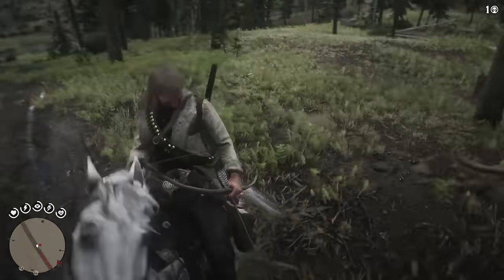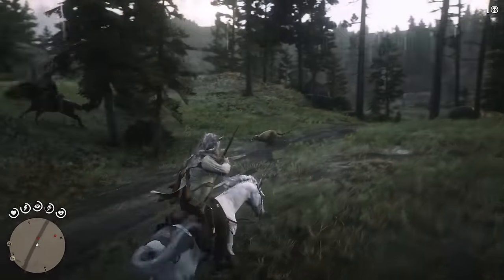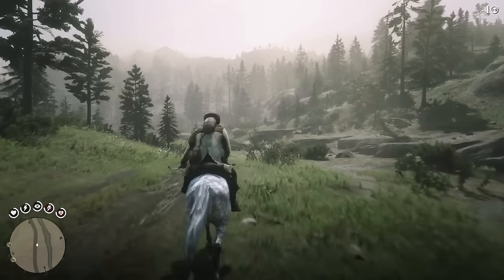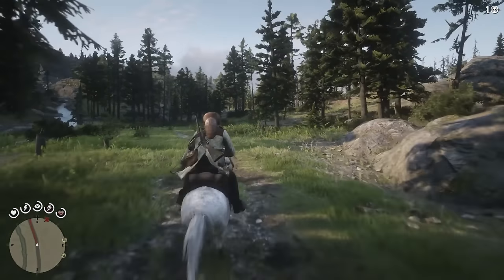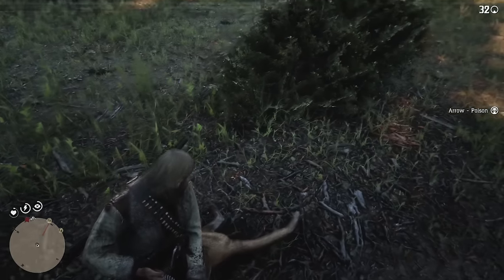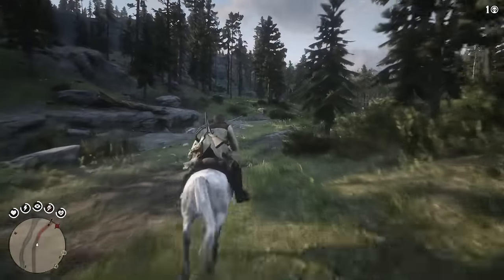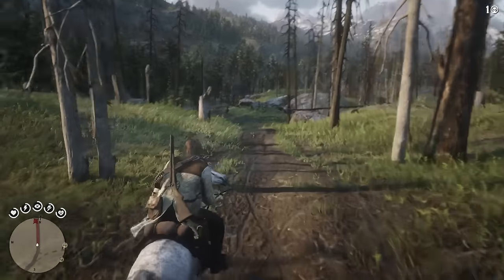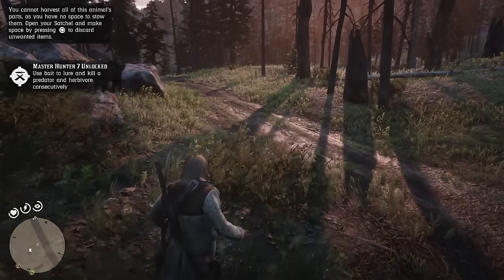How To Spawn Cougars Every 5 to 10 Minutes !!! - Red Dead Redemption 2 (Master Hunter Challenge)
Looking to find a cougar location with a set spawn? I got you covered. After many requests asking me to cover this, I'm gona show you guys how to get part 6 of your Master Hunter Challenge done as fast as possible, in Red Dead Redemption 2

Stay up to date with my content